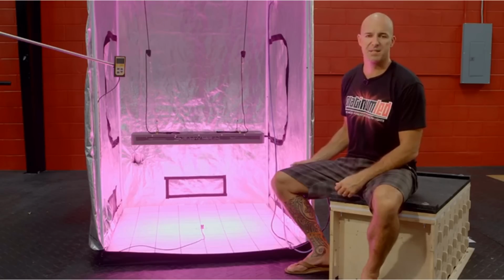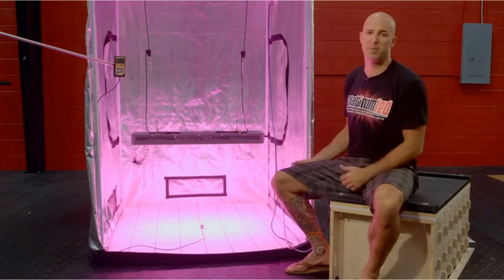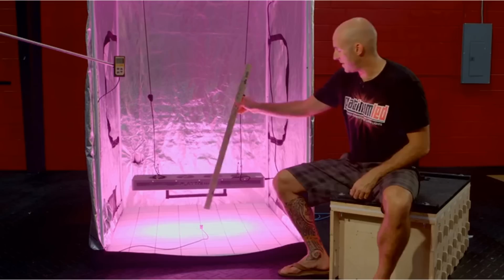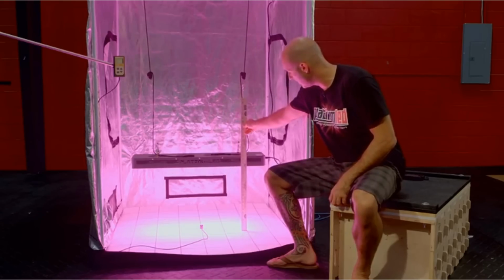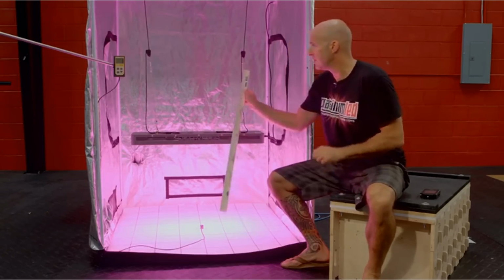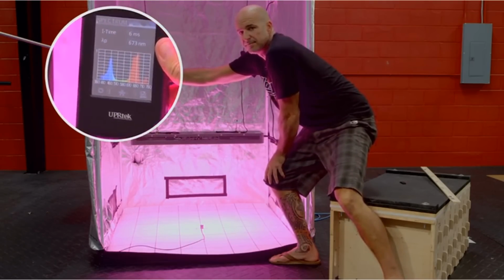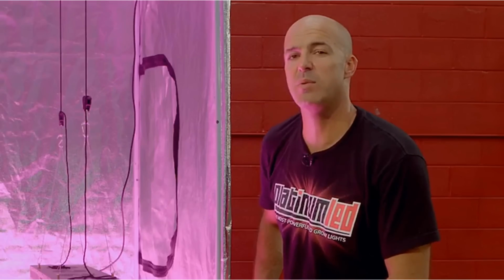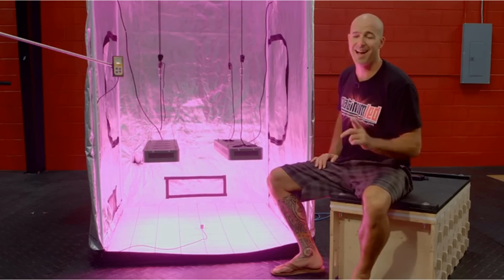15 Best LED Grow Lights 2018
Are you searching for the best LED grow light to buy in 2018? Watch this video about the TOP 15 led grow lights + Scroll down and check the description! --- THE 15 TOP RATED LED GROW LIGHTS:
1. California Lightworks Solarstorm 440-watt
2. G8LED 600 Watt MEGA
3. Advanced Platinum Series P600 600w
4. GoGrow V3 Master Grower
5. G8LED 240 Watt
6. Spider Farmer Dimmable Series 450W
7. Global Star® Gs-(fbs) 100x6w(600w) Horticulture Full Spectrum
8. Apollo Horticulture GL60LED Full Spectrum 180W
9. Advanced Platinum Series P300 300w
10. VIPARSPECTRA Reflector-Series 600W
11. MEIZHI Reflector-Series 450W
12. Galaxyhydro 300w
13. Roleadro 400W COB Full Spectrum
14. Ledgle 300W
15. TaoTronics Bulb / Grow Plant Light